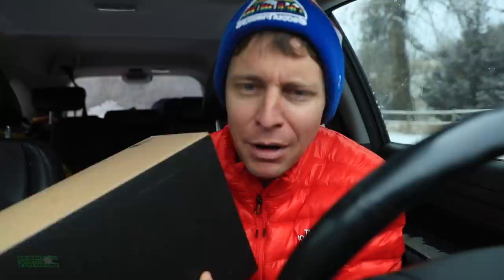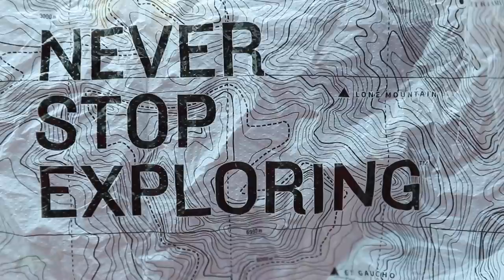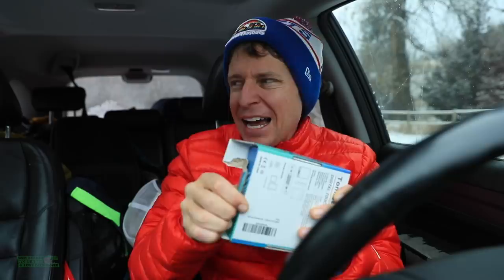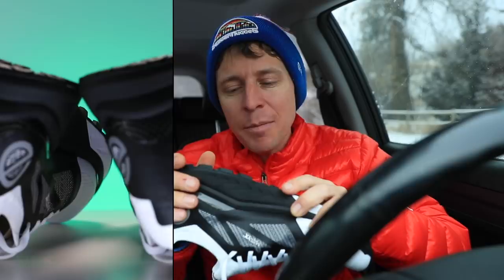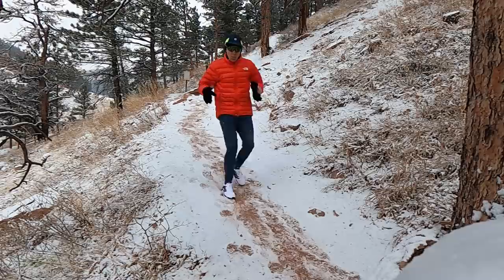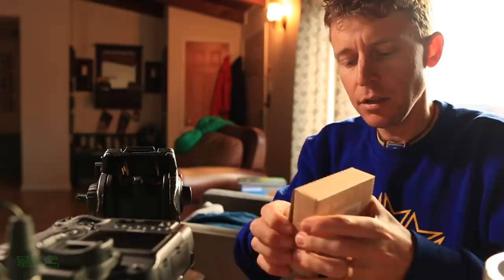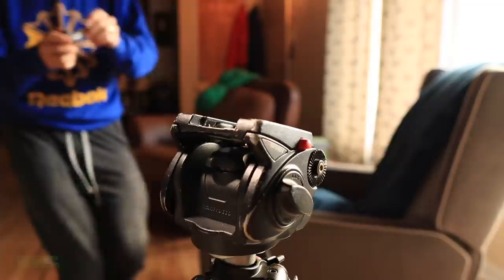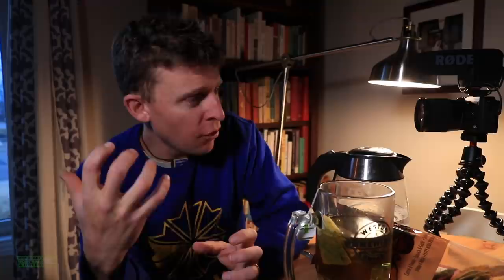Falling in Love with "Losing"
🔹 Top 3 Vlogs over the past 30 days based on viewer interest:
3. Plan Your 2021 with these 13 Different Run Types

🔹 EMOJI LIST:
:love:
:goo:
:question:
:qod:
:butter:
:win:
:run:
:injury:
:tea:
:beard:

(coming soon)

🔹 Next Races:
NAPLES HALF MARATHON JAN 17TH 2021

• Mailing Address:
USA

🔹 MUSIC
• Artlist

Seek Beauty
Work Hard &